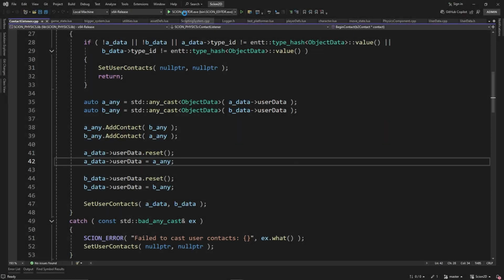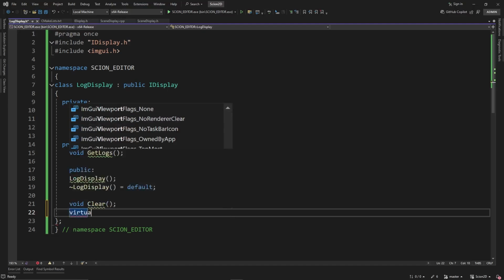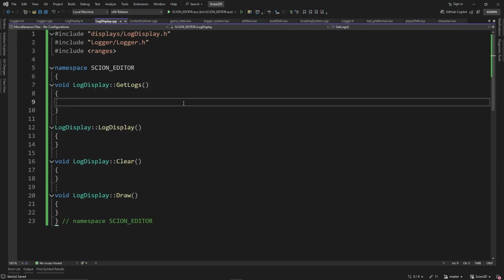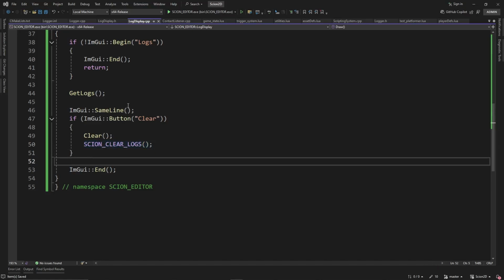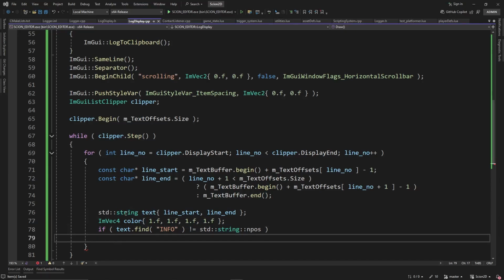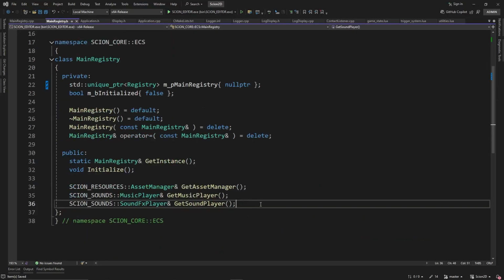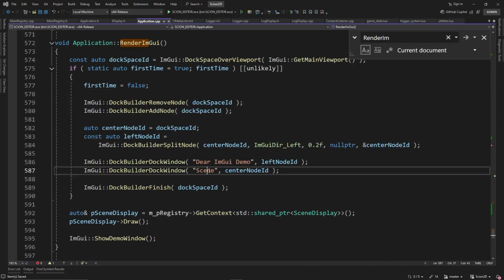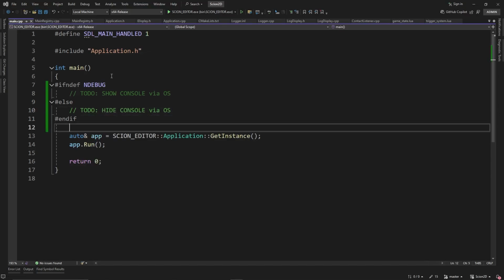Build a C++ Game Engine | Ep.56 - Create an ImGui Log Window & Debug Console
🎮 Scion2D Update – Adding the Debug Log Display!

Welcome back everyone, my name is Dustin, and in this video we create a new Debug Log Display for the Scion2D Editor.

Up until now, we have been viewing logs and errors through the console window. In this episode, we move that functionality directly into the editor so we can view logs, warnings, and errors without leaving the editor environment.

In this episode we:

* Create the new Log Display
* Refactor how displays are added to the editor
* Add support for viewing logs directly inside the editor
* Display errors, warnings, and informational messages
* Update the Logger class to provide access to stored log messages
* Improve the editor workflow and debugging experience

This is another important step toward turning Scion2D into a complete game engine and editor environment.

In future videos we will continue improving the editor and begin adding additional gameplay systems and tools.

Make sure if you are using the assets that proper credit is given.